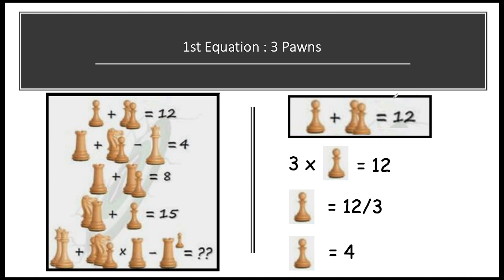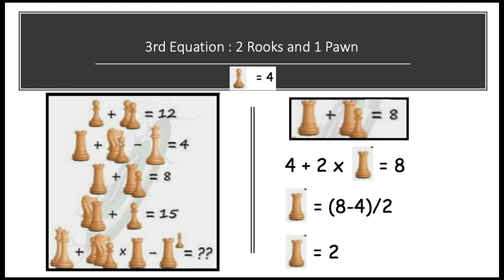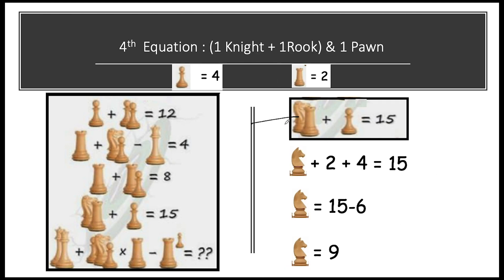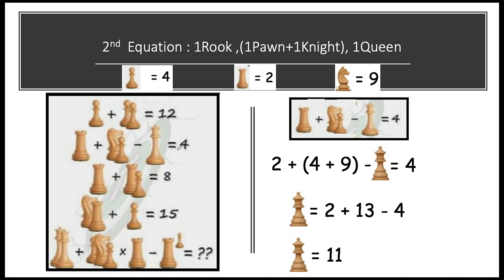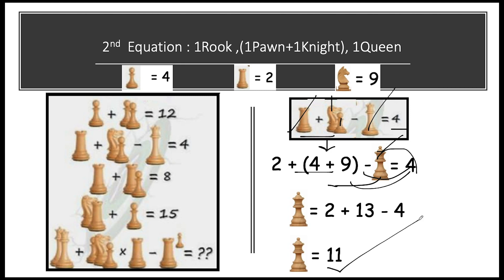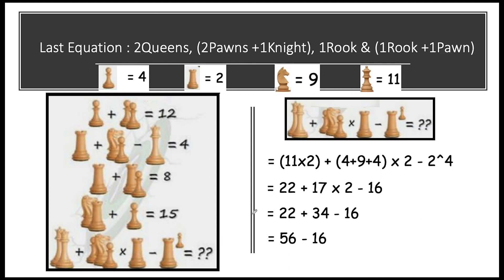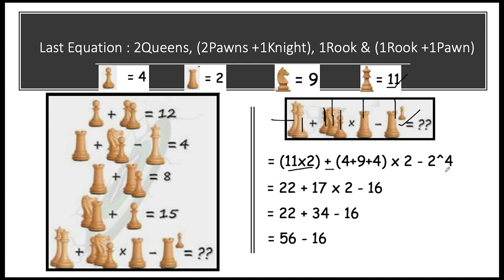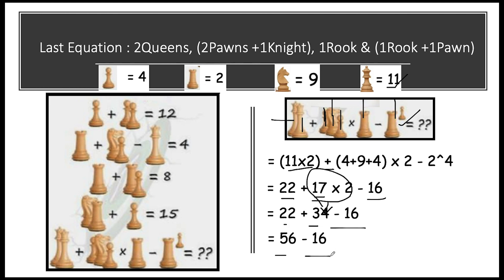THE CHESS MATH PUZZLE | ENGLISH AUDIO | MATHS PUZZLE | STEP BY STEP SOLUTION | PUZZLE SOLVER